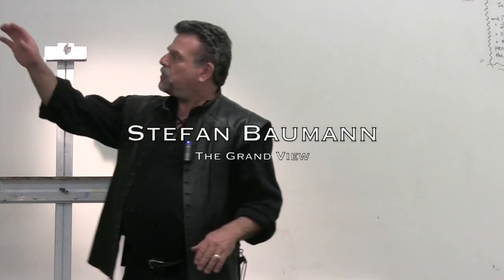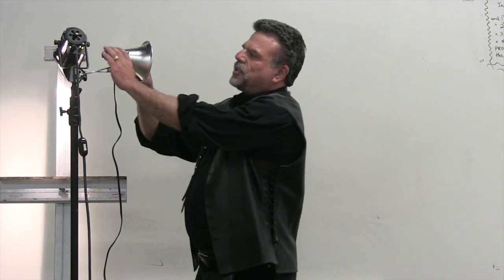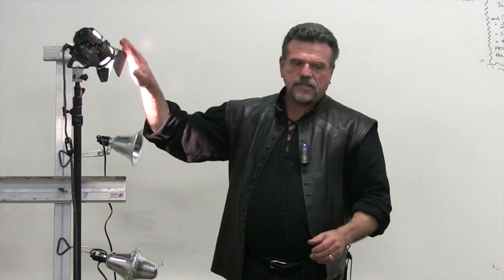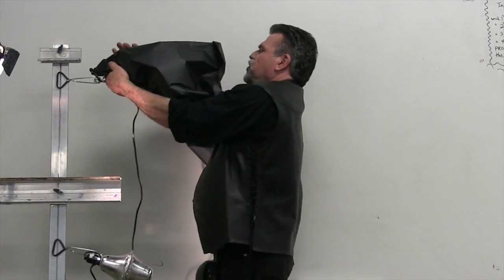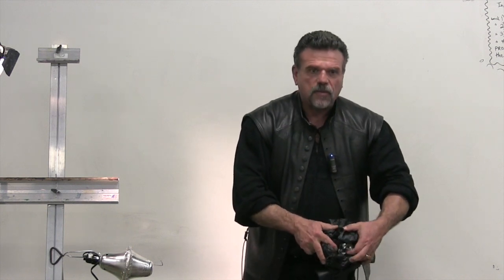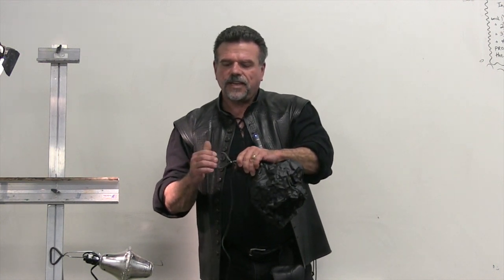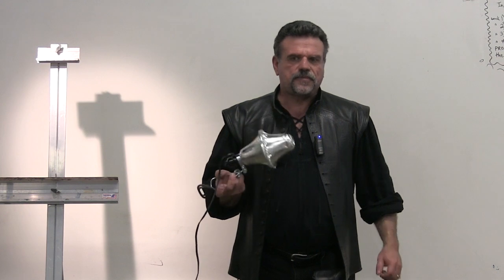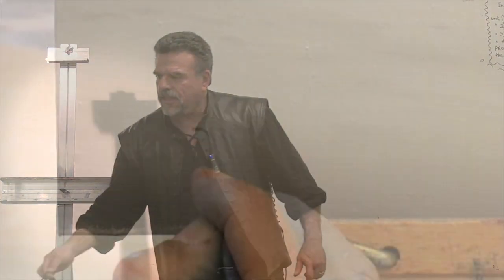Making a painting light...Light -camera - Action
This video is about Making a painting light for your still life. Here Stefan Baumann shows some different ideas for creating a light for studio still life setup painting. Stefan Baumann, host of The Grand View, explains that you don't have to spend a lot to have a great light, For a free book on painting go